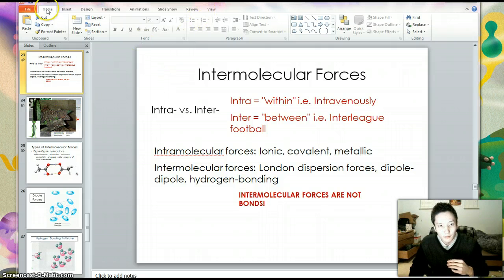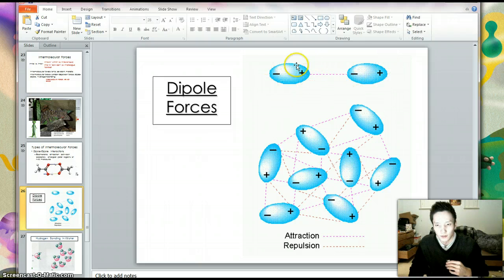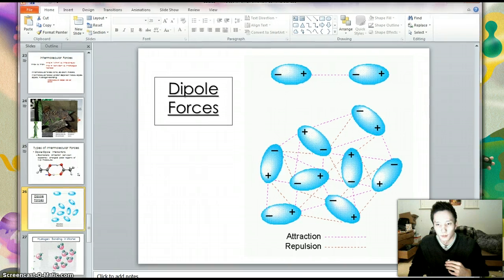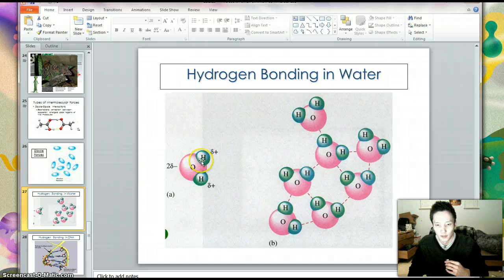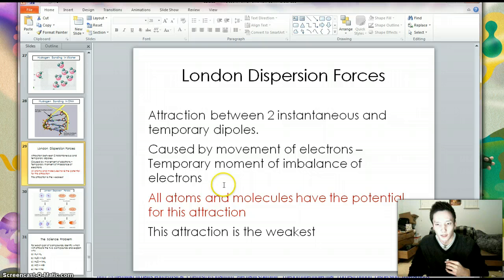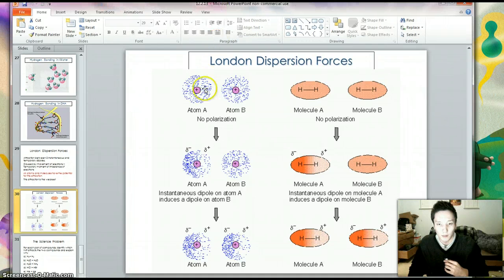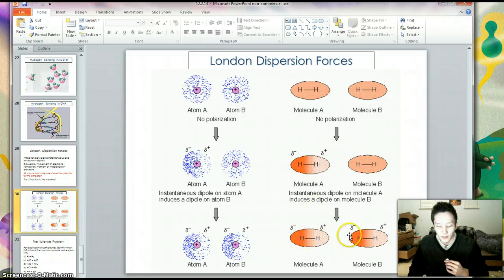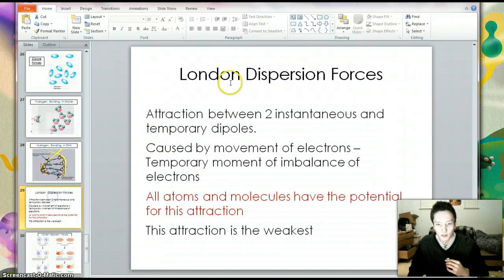Mr. Kim Intermolecular Forces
Finishing intermolecular forces slides